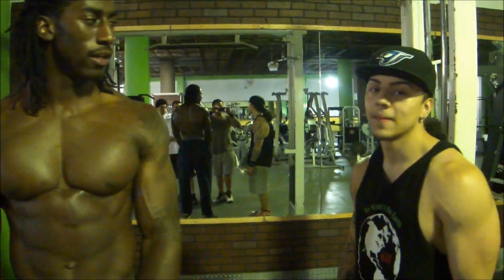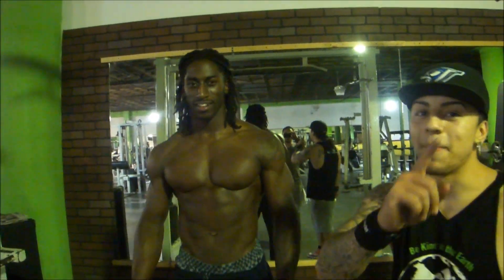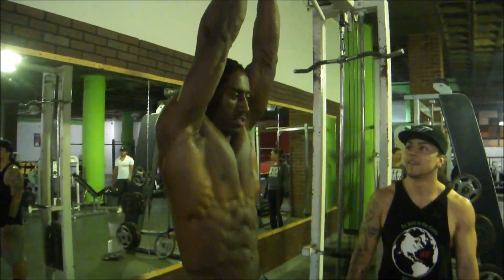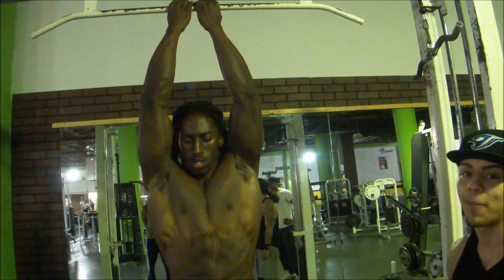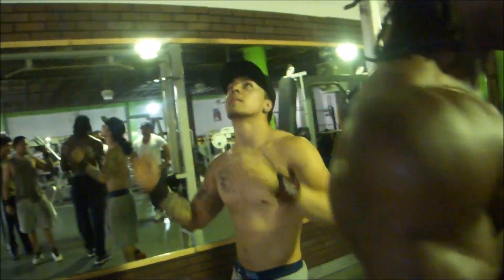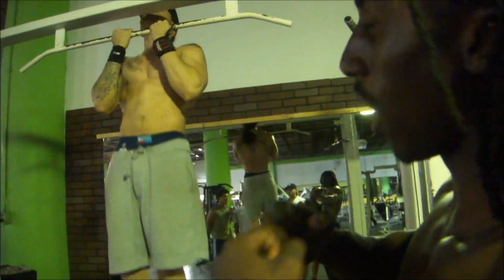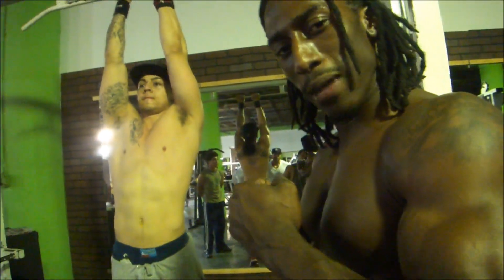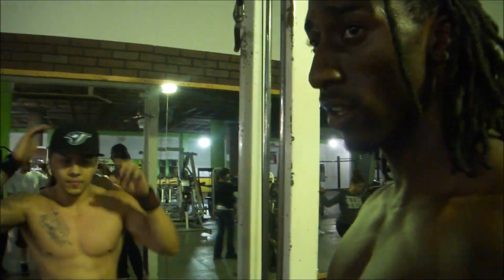B-XTREME 2011 JOSH & KEV SUPREME SOUL EXPLAINS HOW TO DO PULL UPS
soul n the whole f'n show weapon x show how to do pull ups souls the guy who trained me n my brother